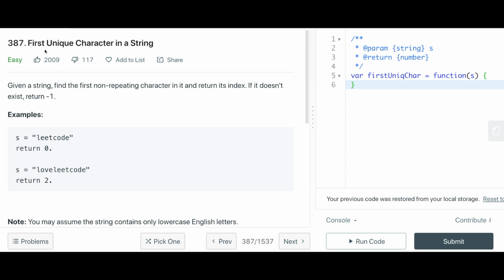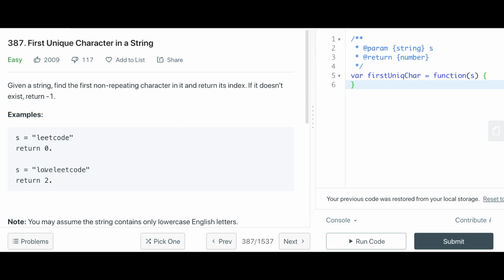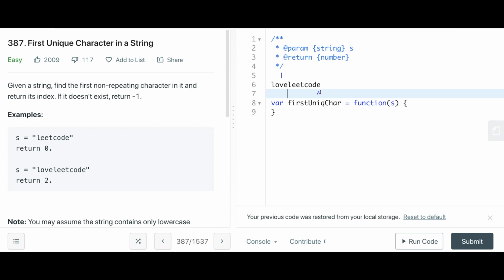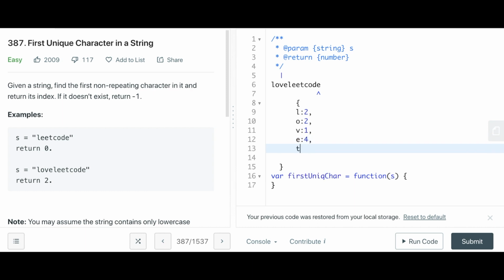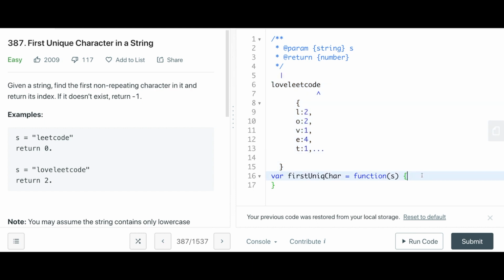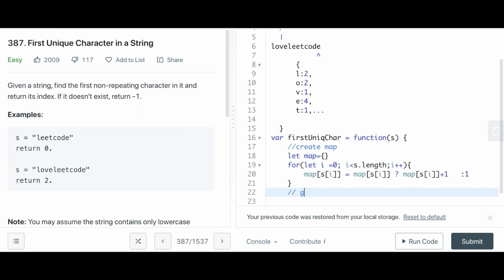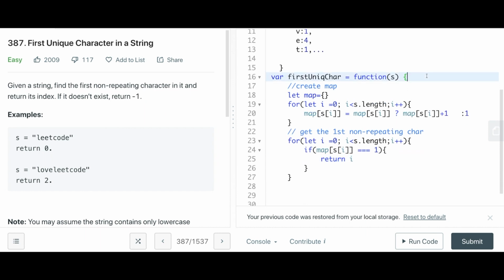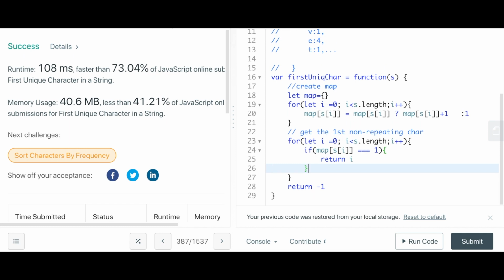First Unique Character in a String (leetcode 387) | JavaScript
This video is going over the thought process, time/space complexity of solving leetcode 387 First Unique Character in a String